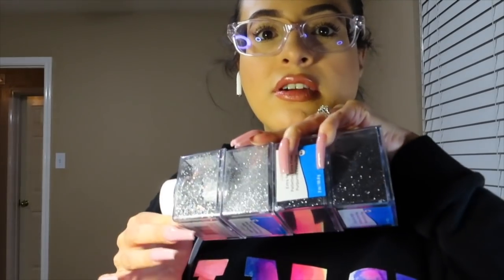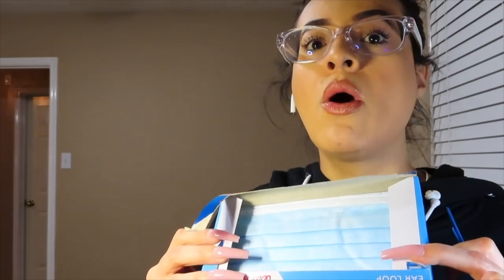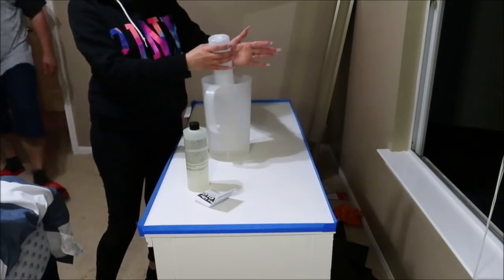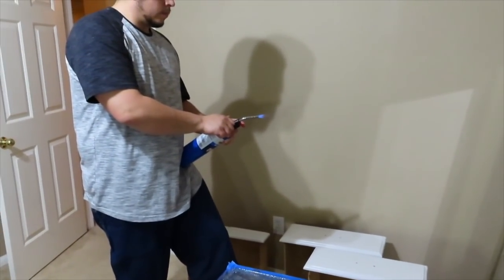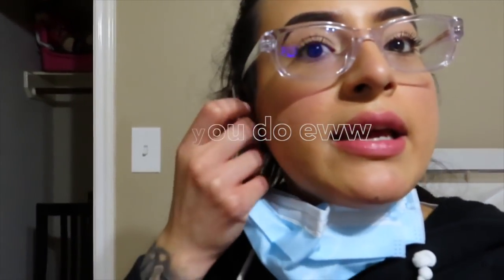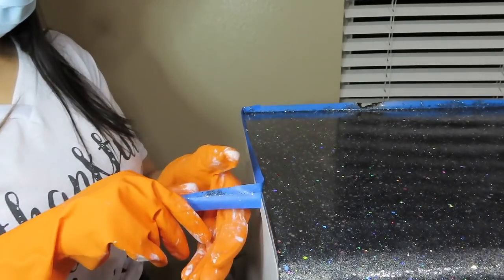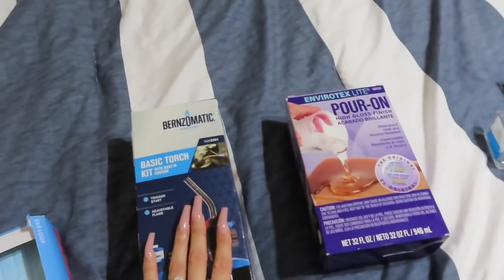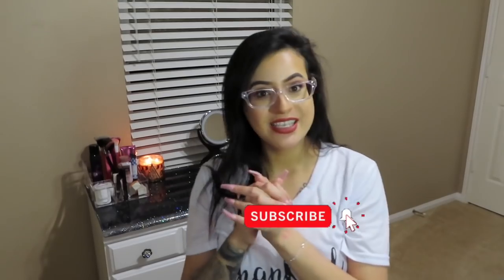How to| DIY Holo Glitter Desk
LEAVE A COMMENT & LIKE THIS VIDEO FOR MORE